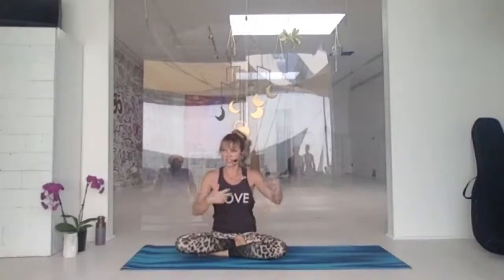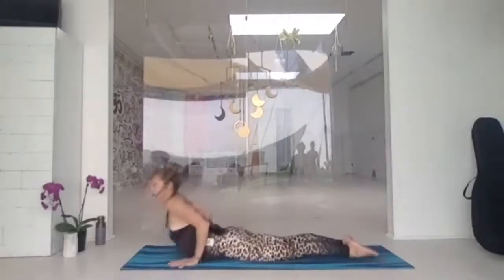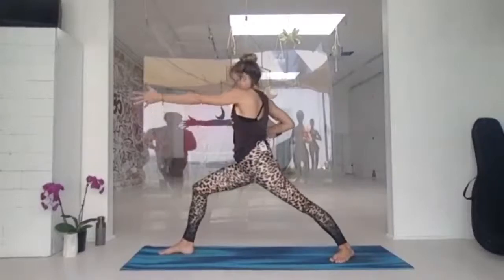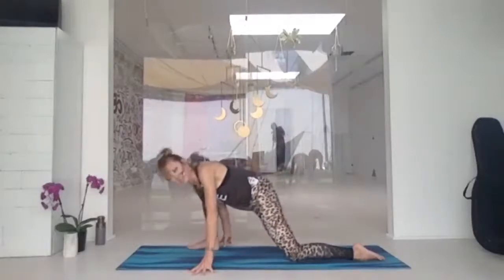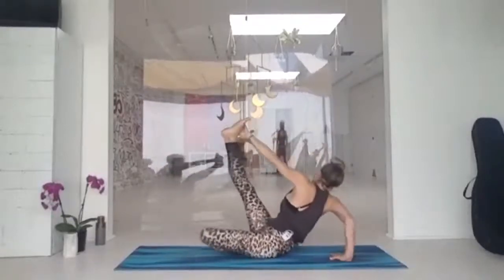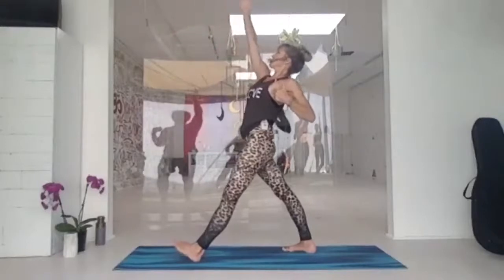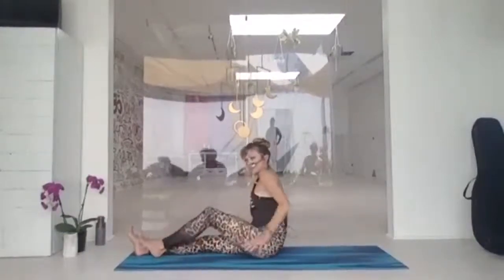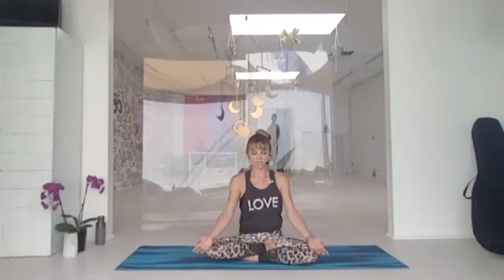KATE DUYN live YOGA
Live in the virtual playa! Join us in vr on your smartphone dustymultiverse.com